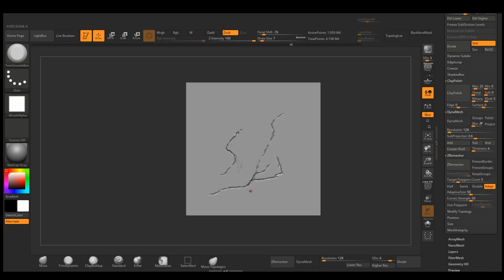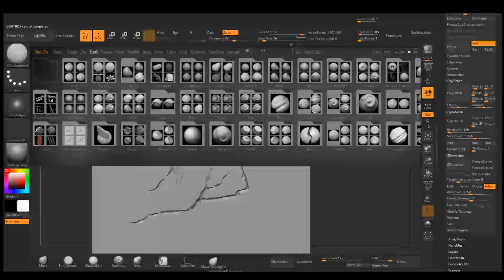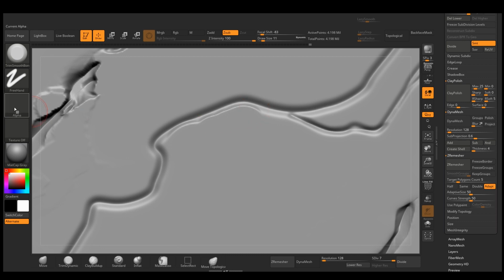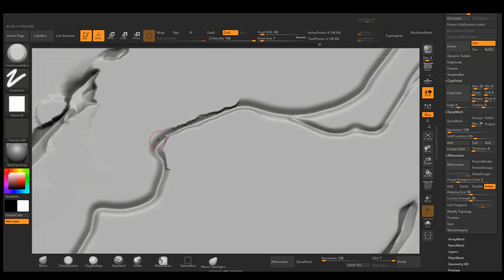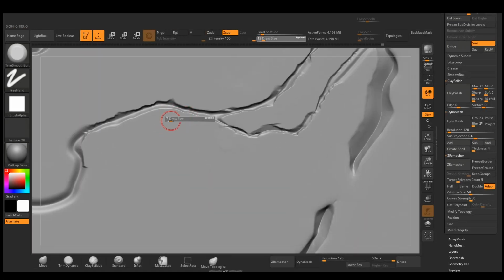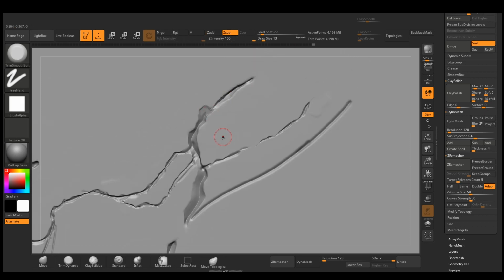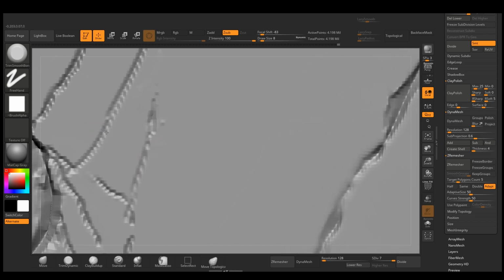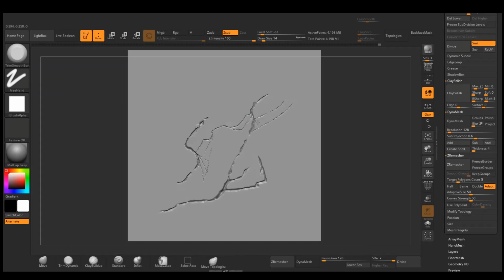Sculpting easy cracks in zbrush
Easy method to sculpt cracks in zbrush